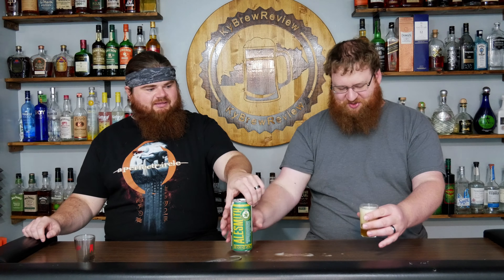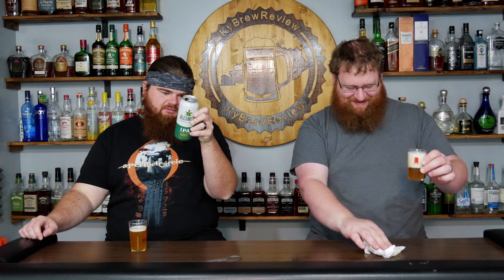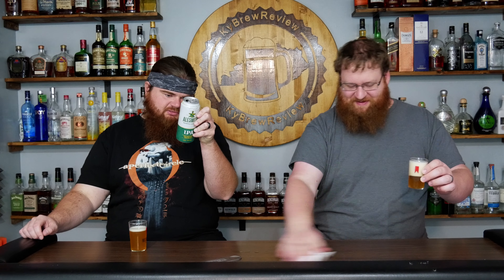AleSmith West Coast Style IPA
Thanks to our Patrons:
Chris Rodriguez
Steven Cosgrove
DustyRoad10
Meg Sumner
Molly
Marlon Mendez
Volker Bach
Adrieanna Salas
Christian barde
Brandon Perles

Brew Crew
Ranetta Howlett
Thomas
SteelDog88
Talonna Busam
TxRunner1

KBR Maniac
Adrieanna Salas
Thomas Gould

Brew Master
Brysen Gleason

King KBR
El Diablo